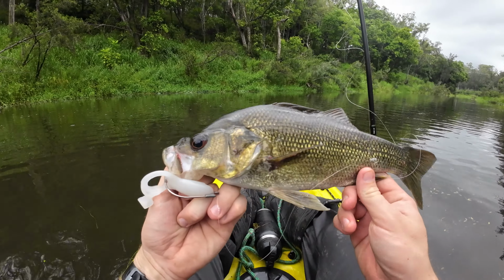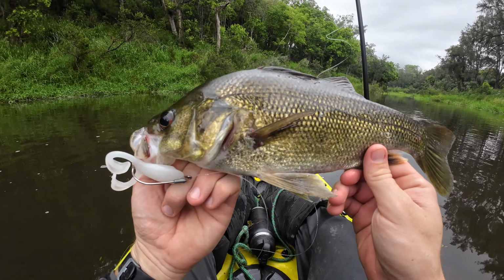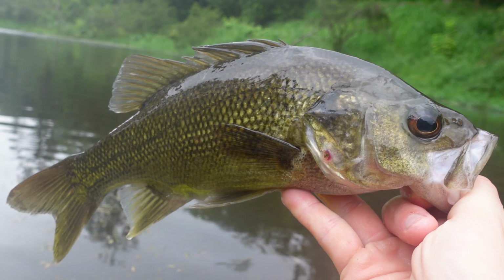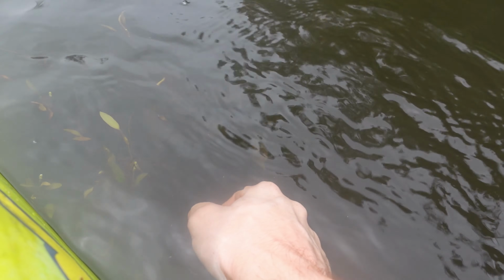EXPLORING and FISHING the URBAN creeks | FISHING AFTER THE RAIN (they wanted this lure!)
A new video on the channel, exploring a new zone close to home! Sure enough, there are fish here, all wanting a well presented surface lure! Hope you enjoy!